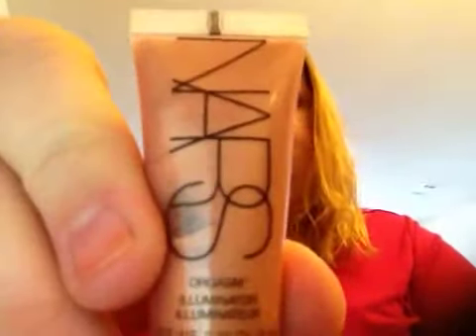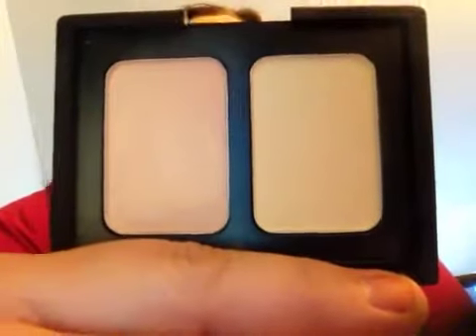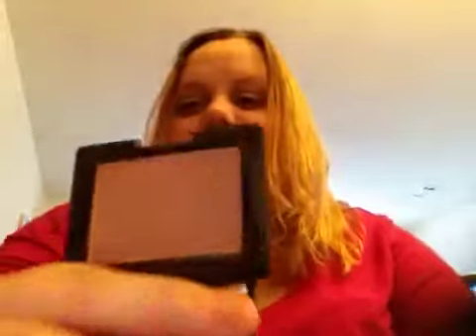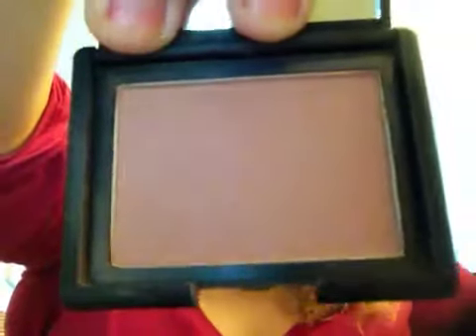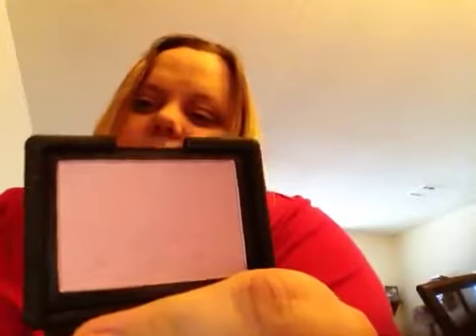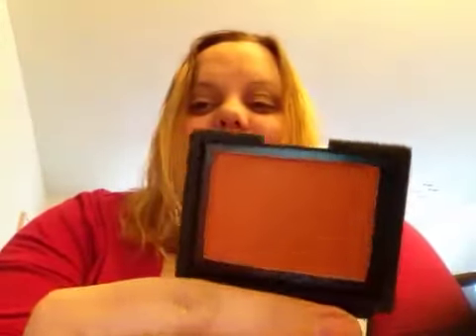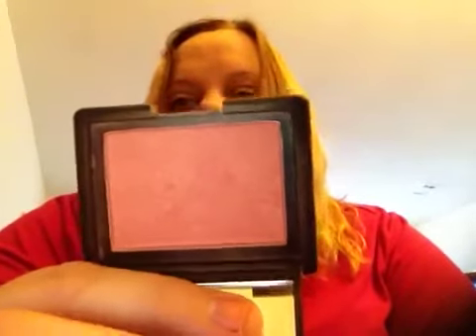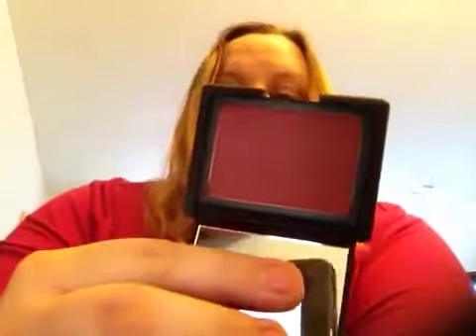My NARS blush collection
I bought all